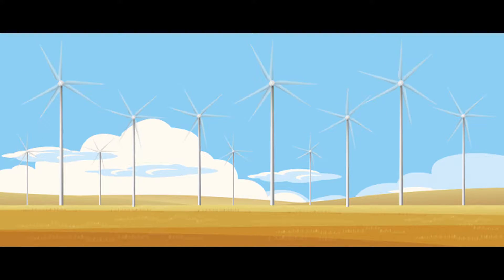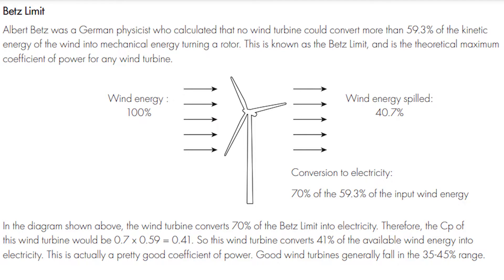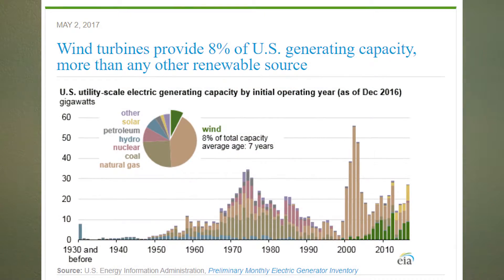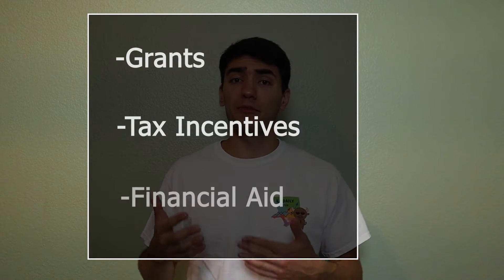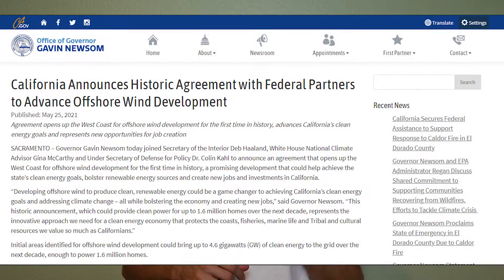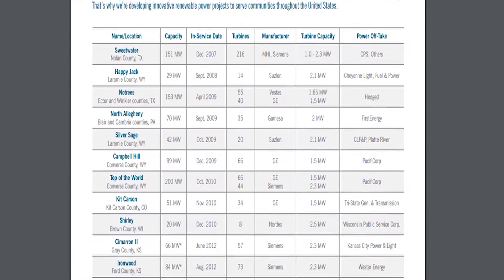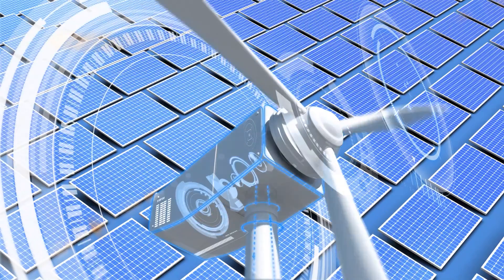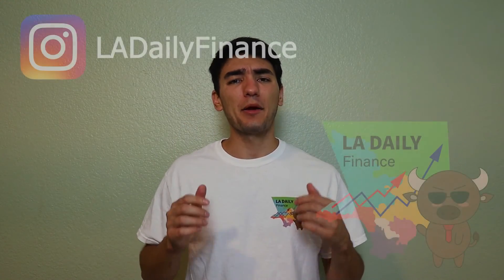Is Wind Power a Buy ?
Wind energy use has more than tripled in the last decade. Around 8% of the U.S.’s energy generating capacity comes from wind turbines, the country’s 4th largest source. And there are now more than 50,000 wind turbines across the country. But will this growth continue ?

In our latest episode on green investing at LA Daily Finance, our host Alejandro Rossi explores what the future for wind energy could look like.

-Renewable Energy Companies in California:
Terra-Gen: